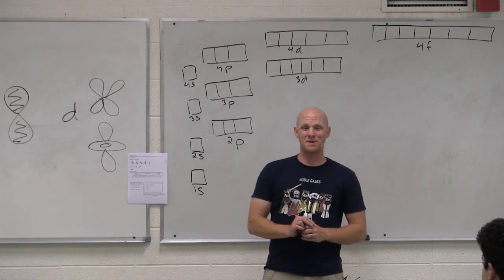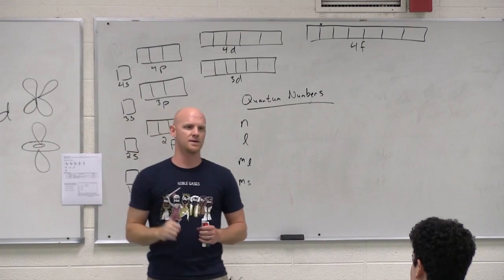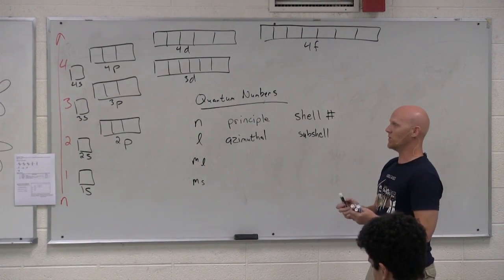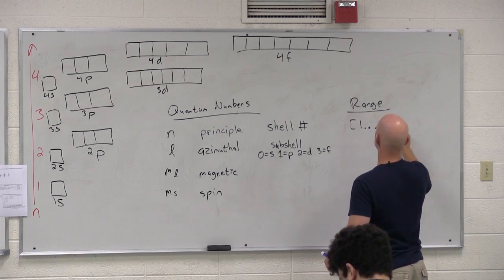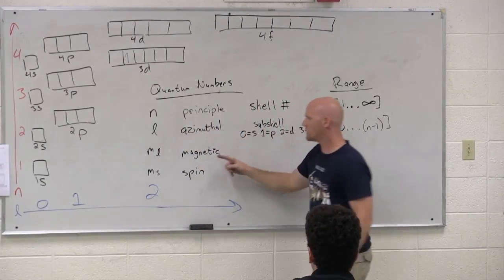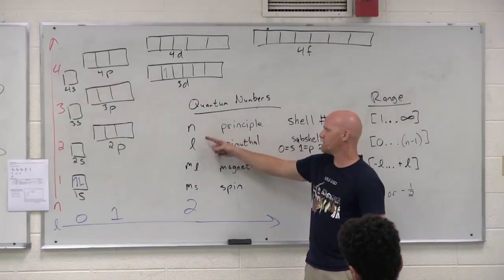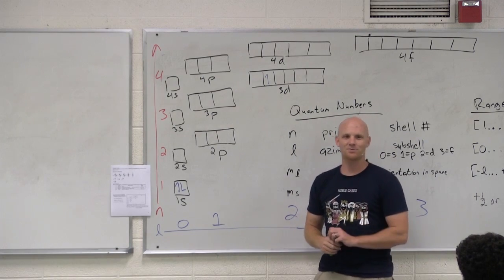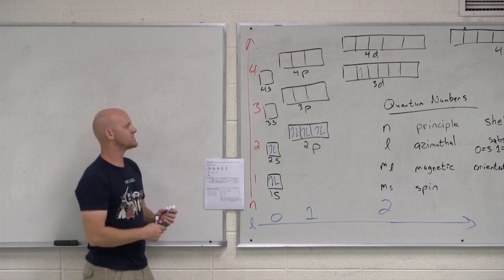6.4 Quantum Numbers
Quantum Numbers aren't as terrible as you think. Chad and his handy Quantum Numbers Chart can help you get a handle on them!

Happy Studying!

00:00 - Quantum Numbers Chart
02:32 - Principle Quantum Number (symbolized n)
03:10 - Azimuthal Quantum Number (symbolized l)
04:09 - Range of Values in Quantum Numbers
06:18 - Magnetic Quantum Number (symbolized ml)
09:05 - Spin Quantum Number (symbolized ms)
10:01 - Filling Electron Shells